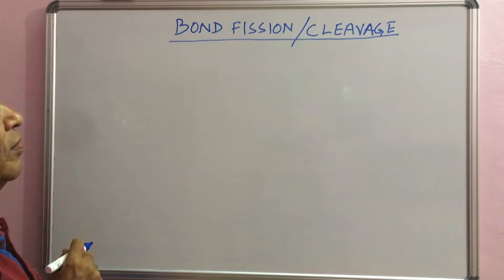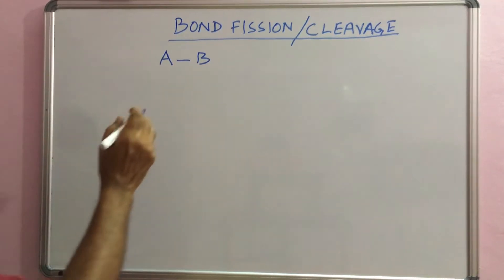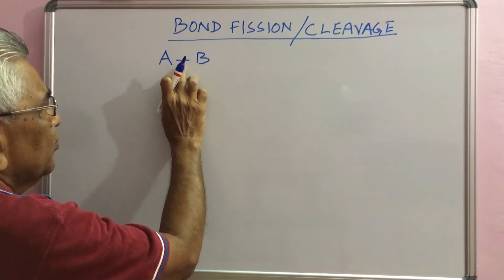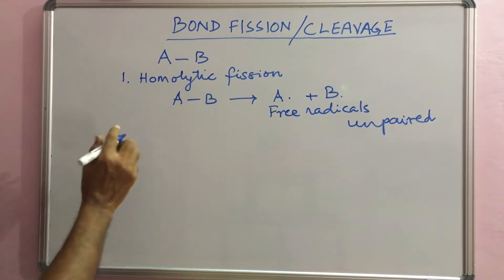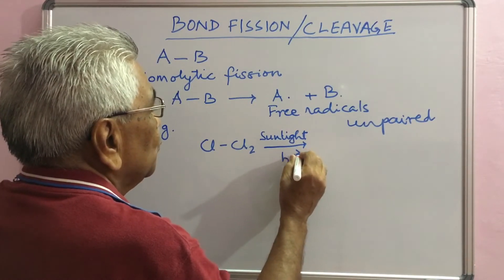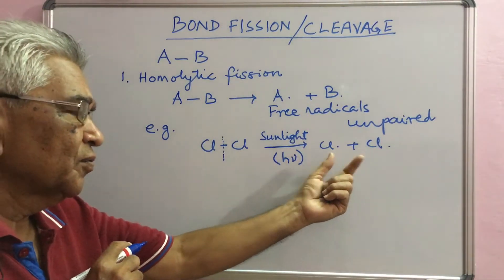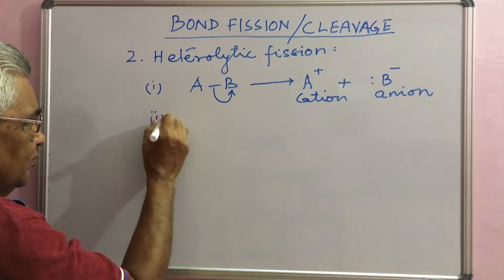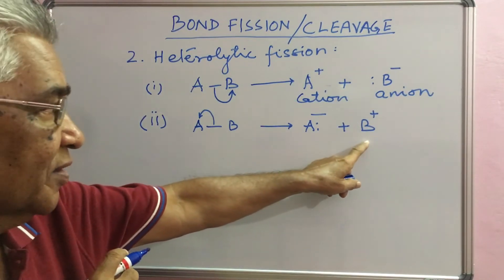X Video: Bond Fission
Bond fission/ cleavage, hemolytic fission, heterolytic fission, free radicals, carbonium ions (carbocations).
Example of chlorine, ethane, ethanol and acetaldehyde